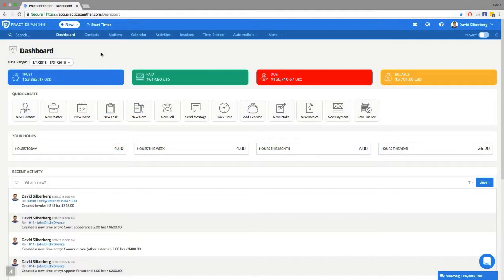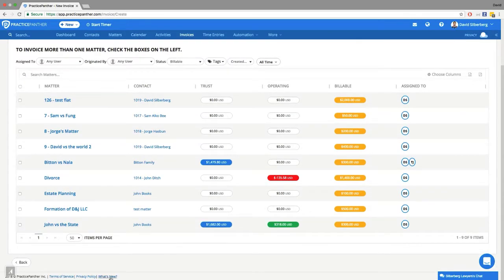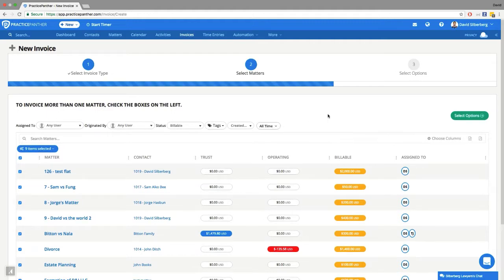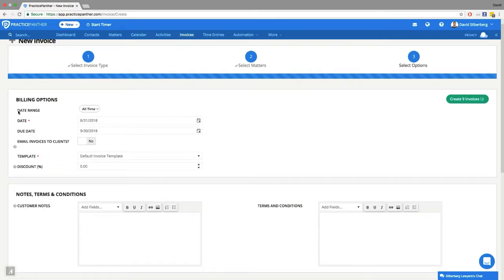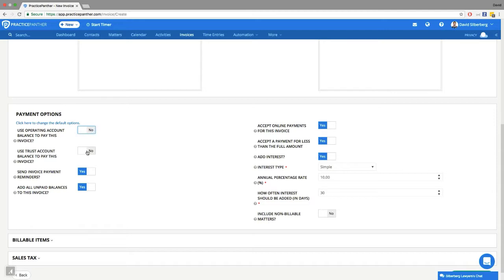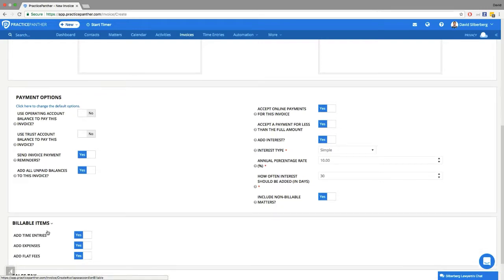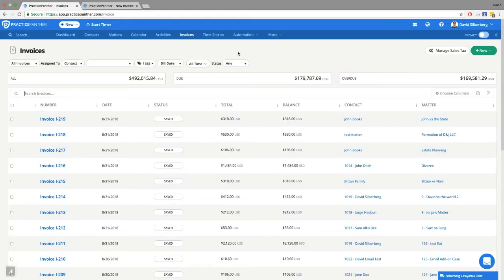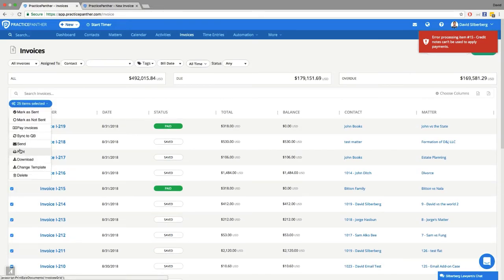Batch Billing Tutorial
Take advantage of Batch Billing to speed up monthly invoicing!